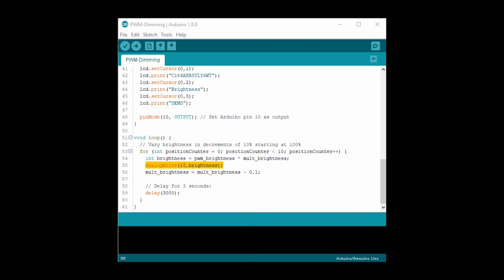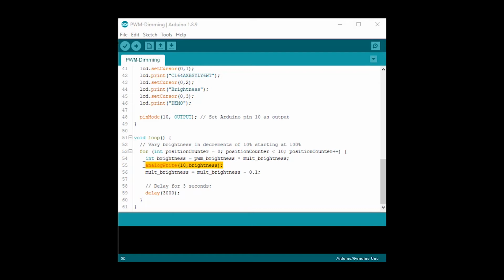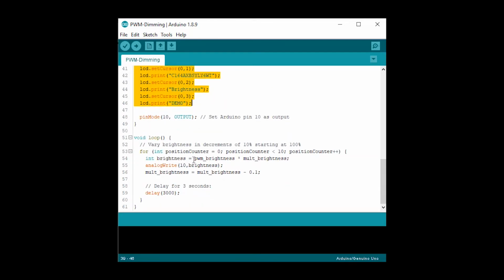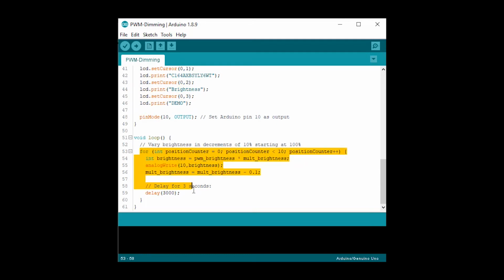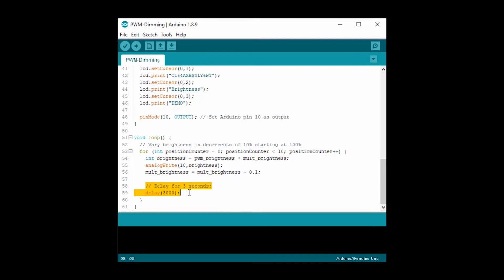Dimming the Backlight Using PWM - FAN9203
With the growing popularity of easy-to-use hardware such as the Arduino or Raspberry Pi, it is easier to build systems. In this application note, a simple display project is shown wherein the backlight is dimmed from 100% to 0%. It features the C164AXBSYLY6WT character display module.

Read the application note in addition to this video for a better understanding of this topic